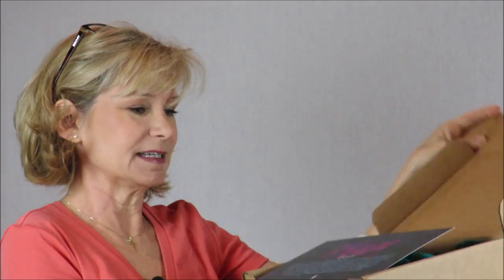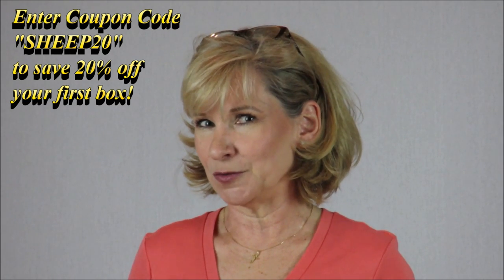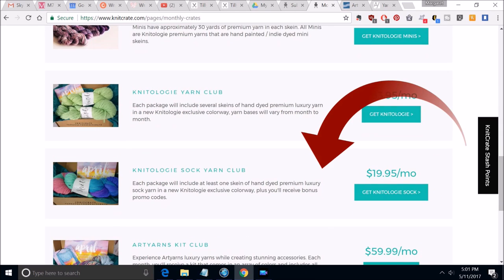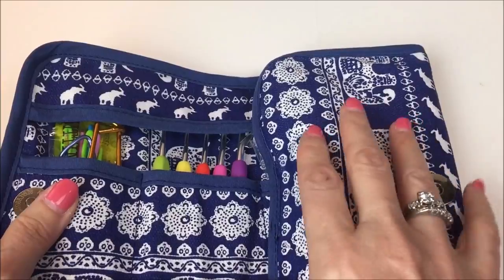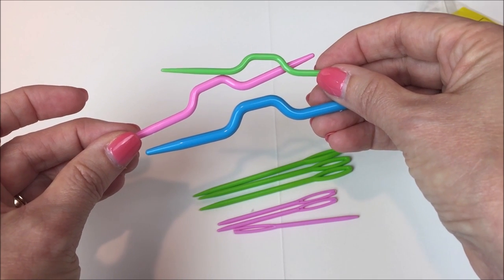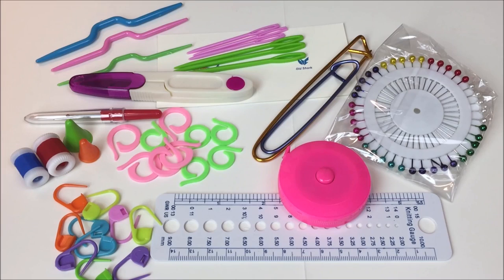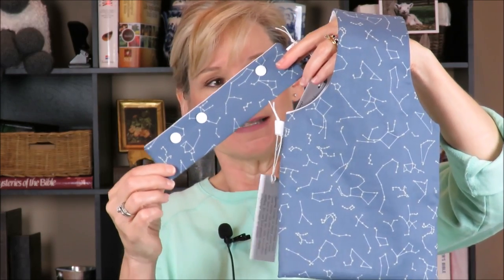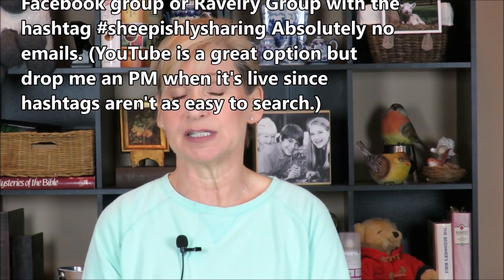Vlog Along Giveaway | KnitCrate | Crochet Kits | Bag/Needle Holder Set (CLOSED)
Giveaway Announcement for Knitcrate's May Crochet Crate, 3 Crochet Kits from Old Shark and Project Bag/Needle Holder Set from The Steady Hand!

*Old Shark Crochet Kit

KnitCrate is Sheepishly Sharing!

▼  FAQs ▼

         IN THE USA (I can't help you outside the USA):
► Michael's Craft stores carry the LOOPS & THREADS KNIT QUICK which I DO own and recommend. (40 needles... in-between size) See my first impression

▼ SOCIAL MARGARET ▼

▼ SNAIL MAIL  ▼